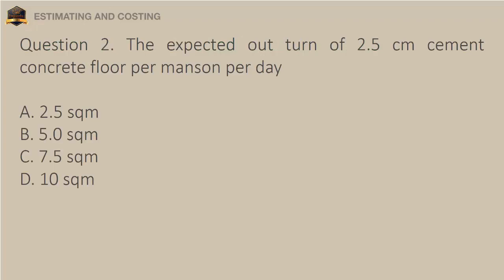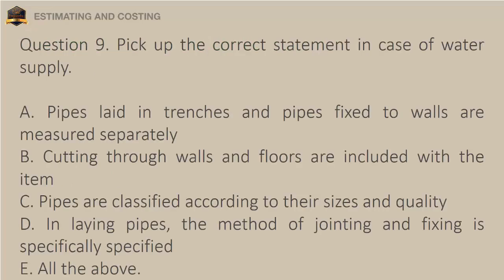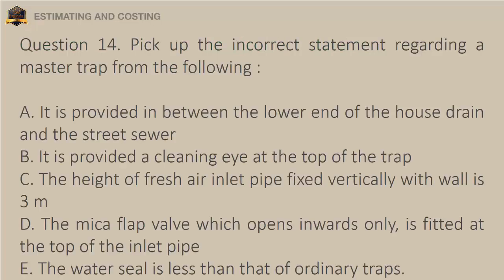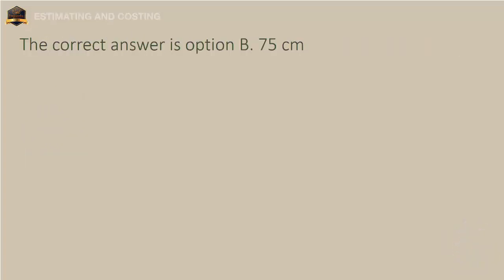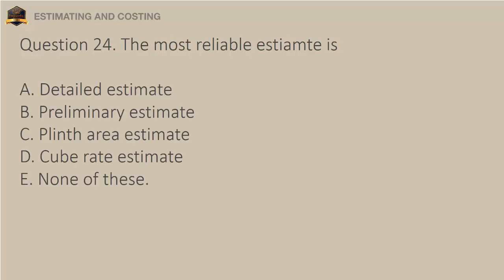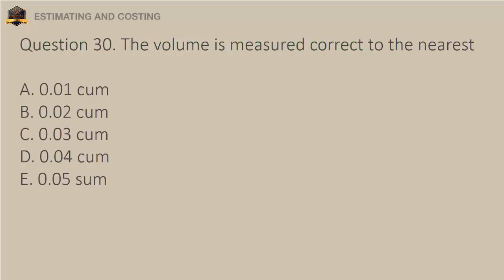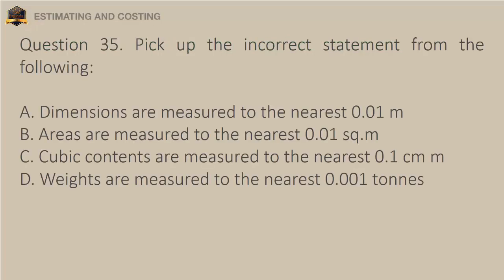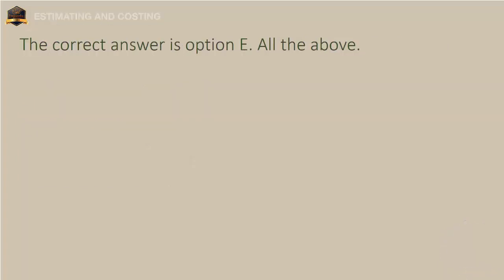Full Question of Estimating and Costing Section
Learning about ‘estimating and costing’ is an important part of civil engineering. The video helps students get clear idea on the subject both theoretically and practically. It also throws light on analysis of rates, specifications and how tender documentation is filed as well as how materials are procured for various contractual projects.